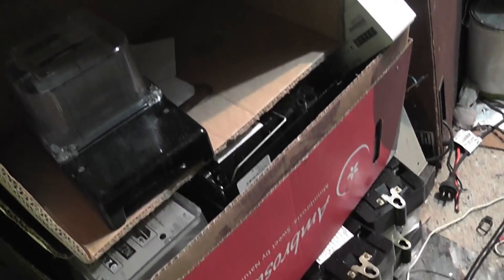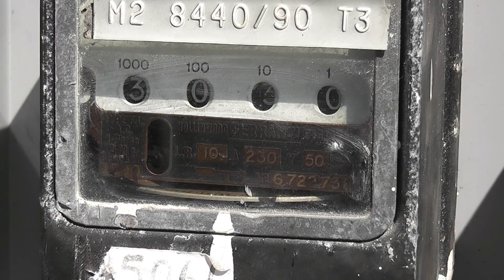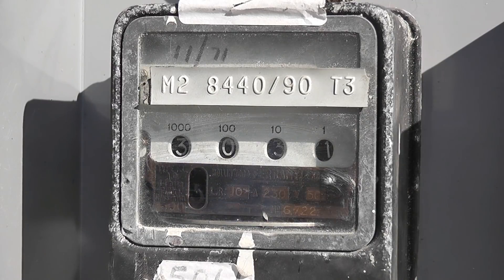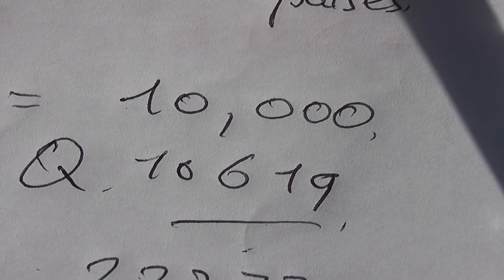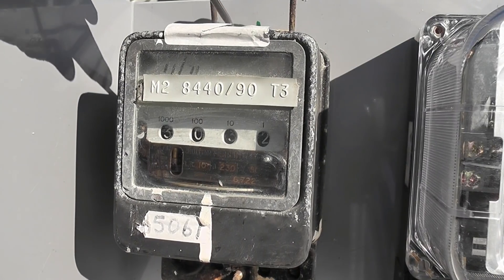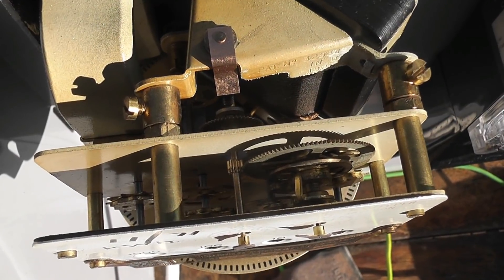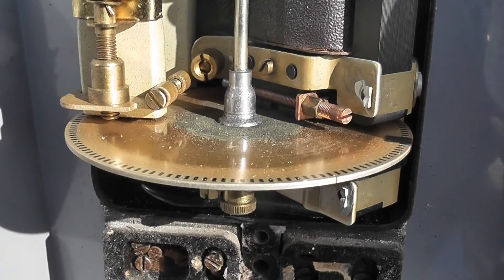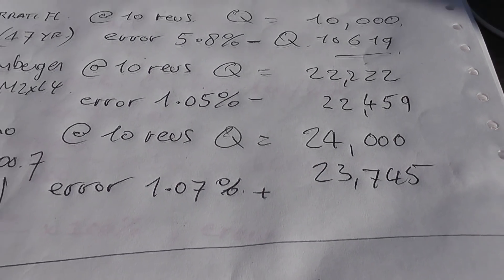80 Year old Ferranti and two others [accuracy checks]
Scored this old Ferranti FL meter last week and decided to do an accuracy check on the meter.
The error was between 6 and 9 % slow.
During editing the video I noticed the wear marks underneath the disc where the disc has been poling on the brake magnet.